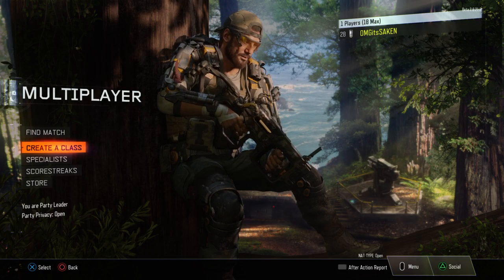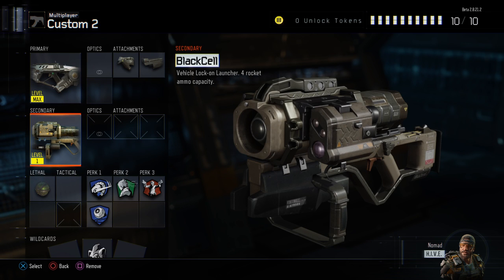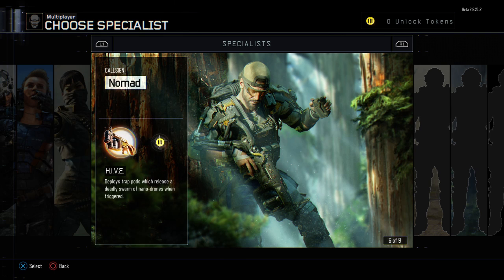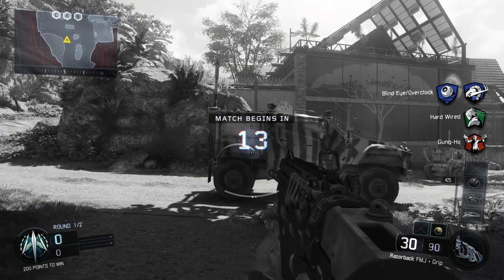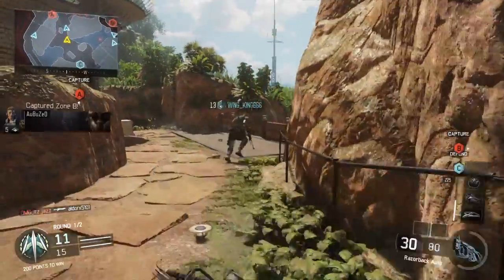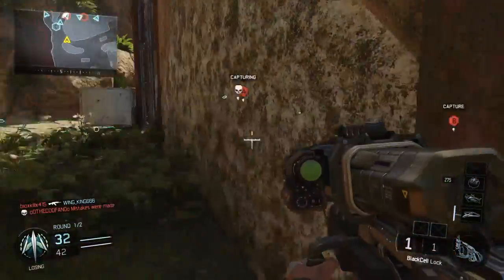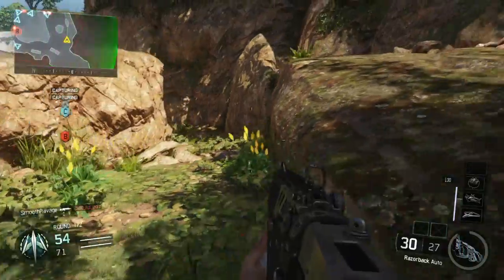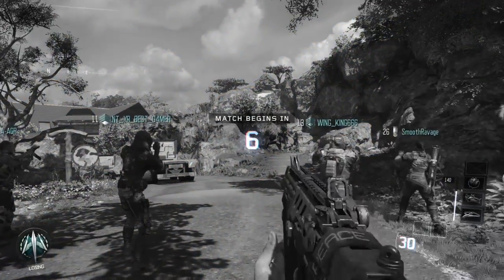BO3: Best Razorback Class Set Up & Best Score Streak Set Up (beta)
The best score Streak set up in black ops 3.  The best razorback class setup for the beta mode.  Be Part of the Nation Join Today!